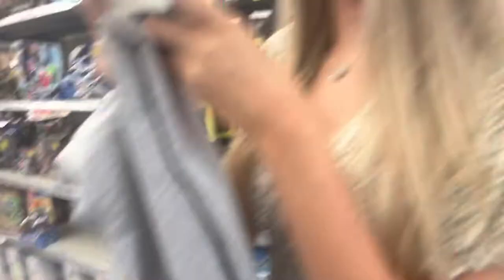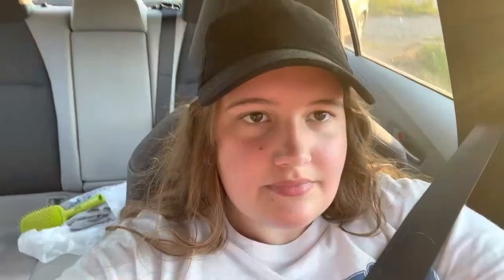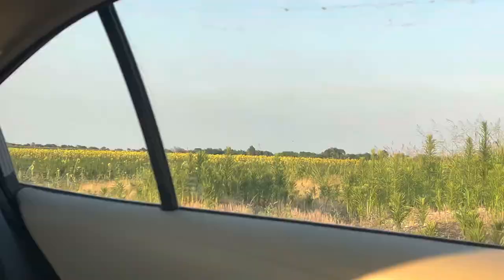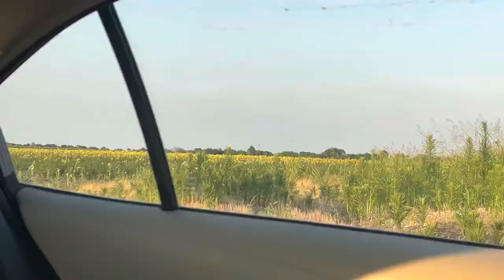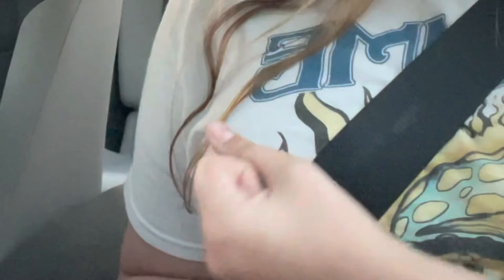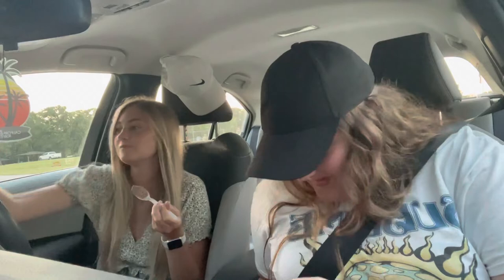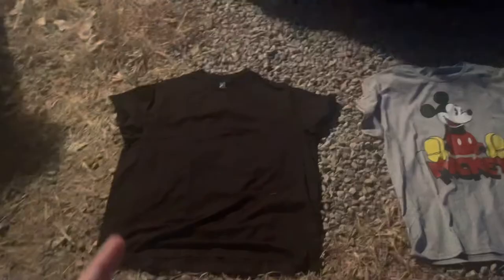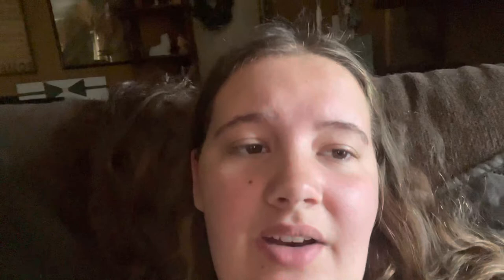what a night is like w/ me and katherine || 07.01.22 vlog